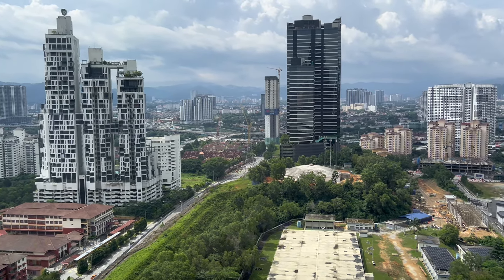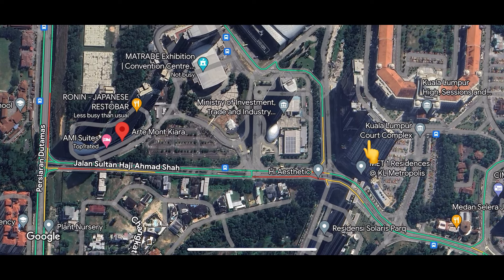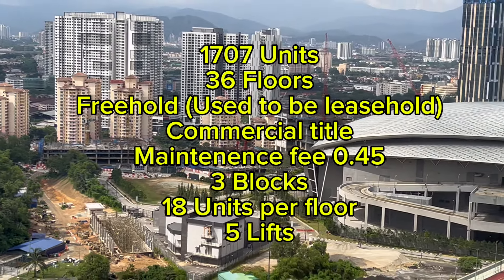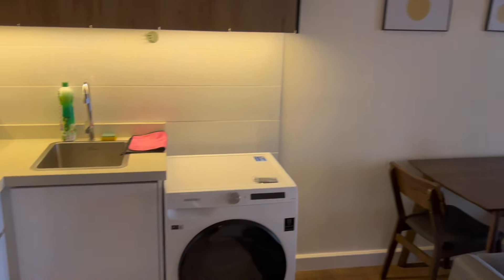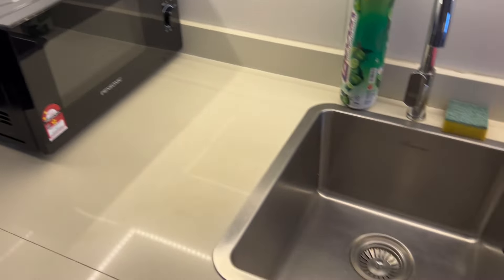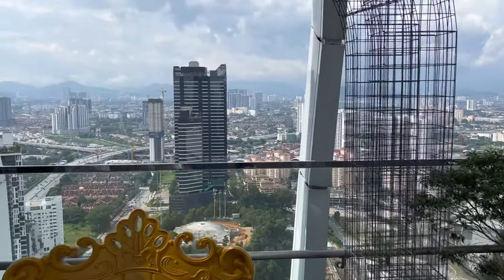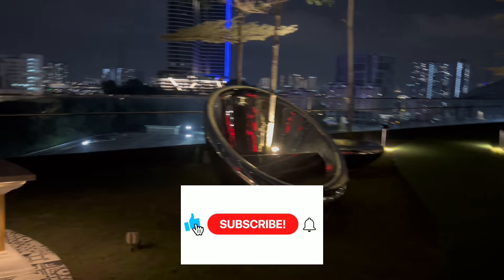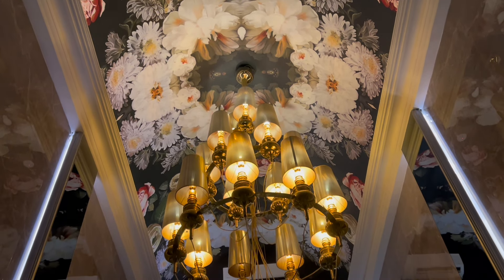ARTE MONT KIARA, MONT KIARA | PROPERTY REVIEW-60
This is my visit to arte mont kiara. This property is at mont kiara. For a unit like the 494sf would be price around 400k-500k. This property is for investment.
Disclamer: This property review is to help home owners make informed decisions. Im not a property agent.
A good tip, if your are looking for investment, compare the rental and price per square feet with the surrounding projects. If your are looking for ownstay make sure its within your budget and you like living around the location.